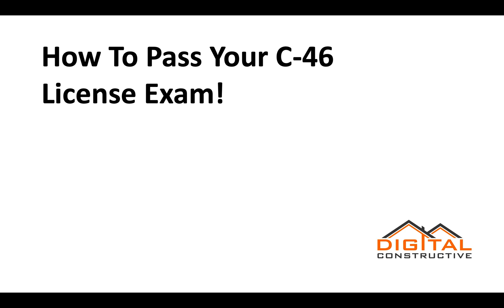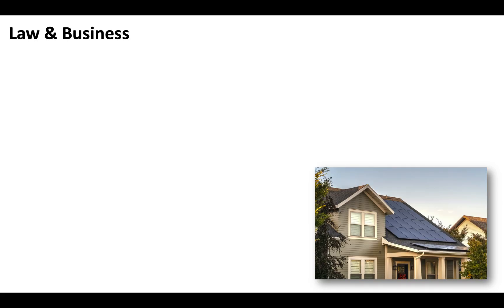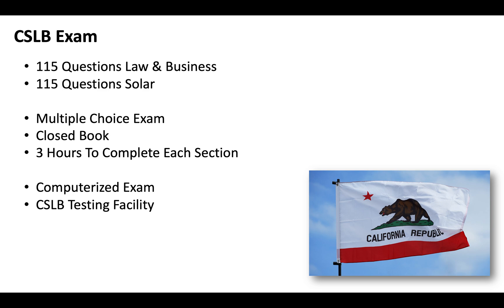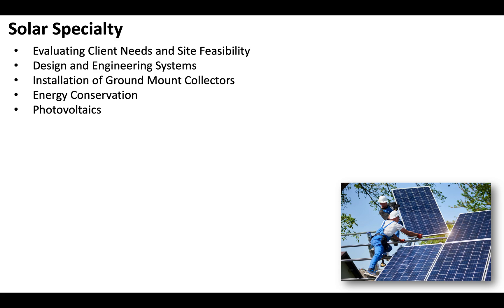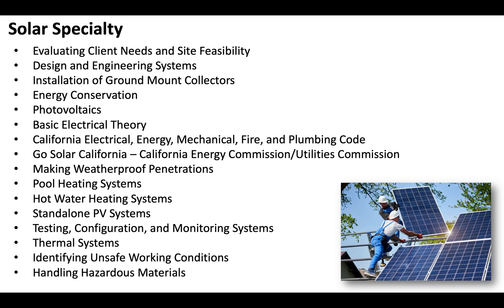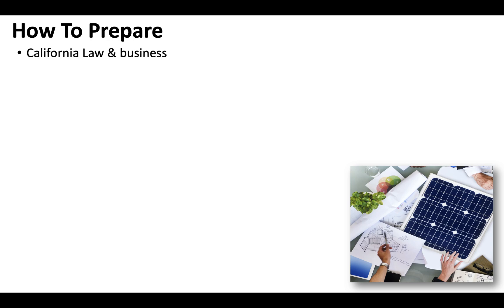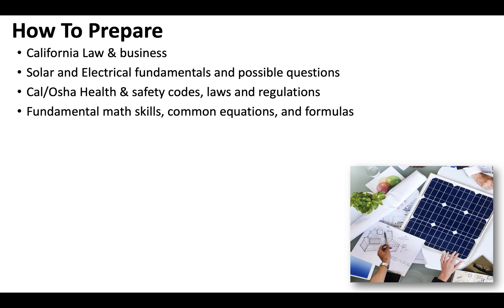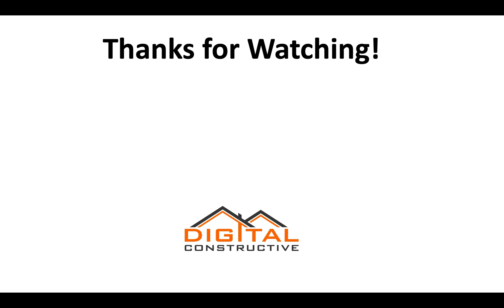C-46 Solar License Exam Secrets - What's On The Solar Contractor License Exam? Pass In Easy 5 Steps!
Accurate test questions and answers with online audio/video lessons can be found

The C-46 Solar Contractor license is a requirement for anyone looking to bid on residential/commercial solar projects in the state of California that exceed $500 in labor and materials.

To learn more about the scope of work, requirements, application, costs and more for the C-46 Solar license, check out this complete video that breaks it all down

You will also need to pass a two-part examination.

115 Questions of Law & Business
115 Questions of Solar

The test will be made up of a few different sections, including:

1. Planning and Estimating (21%)
• Evaluate client needs and site feasibility
• Design and engineer systems
• Interpret plans
• Estimate job costs

2. Solar Collector Installation (15%)
• Install roof mount collectors
• Install ground mount collectors
• Make weatherproof penetrations

3. Solar Thermal Installation (9%)
• Install hot water systems
• Install pool heating systems

4. Photovoltaic (PV) System Installation
and Commissioning (22%)
• Install basic PV systems
• Install energy storage systems (ESS)
• Interface with the utility grid
• Install standalone PV systems
• Label PV components
• System testing, configuration, and
monitoring; educating the client

5. Service and Maintenance (18%)
• Evaluate PV systems
• Evaluate thermal systems
• Repair and replace components

6. Safety (15%)
• Protect the public from safety hazards
• Identify and correct unsafe working conditions
• Handle hazardous materials

Some solar contractors also add on other related license classifications like the C-39 roofing license. You can learn more about this license in the following video

It is important to remember that California takes the Health and safety of workers and the environment very seriously. Roofing and solar panel installation can be extremely dangerous especially if your workers are untrained.

You will 100% want to review California OSHA standards before taking the C-46 license exam. In addition, you will want to review the California Solar initiative as the test will reference this.

Make sure that you are also familiar with labor laws and worker's rights especially if you are applying from out of state.

Our complete free course breaks down everything you will want to know from an administrative standpoint about how to get a C-46 license

If you have any questions at any point about the C-46 solar contractor's license, you can reach out at: